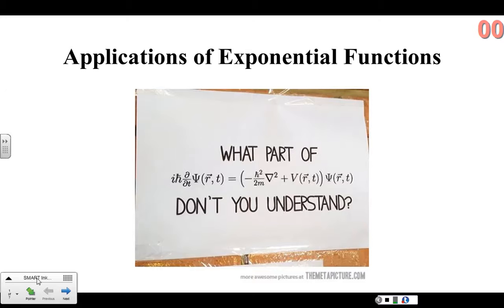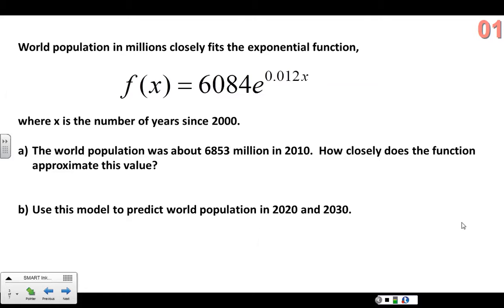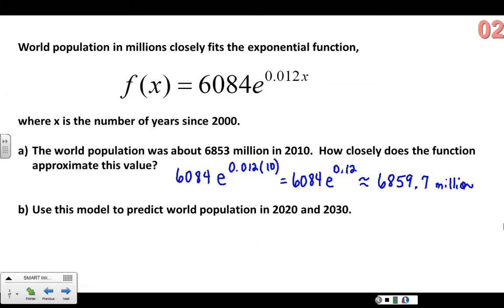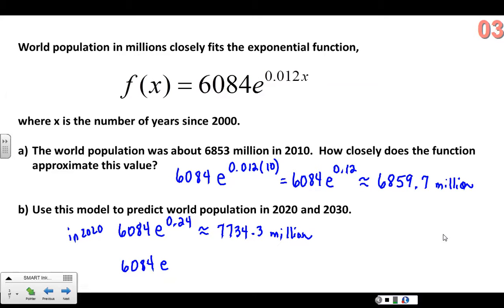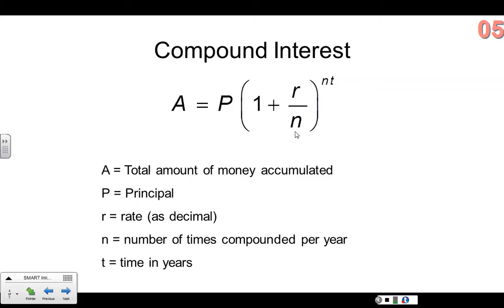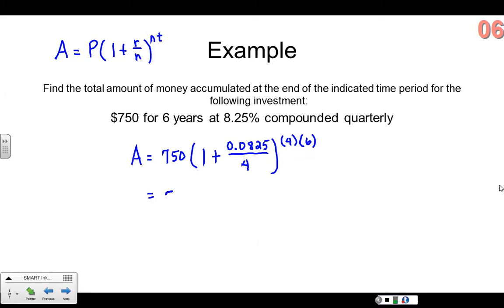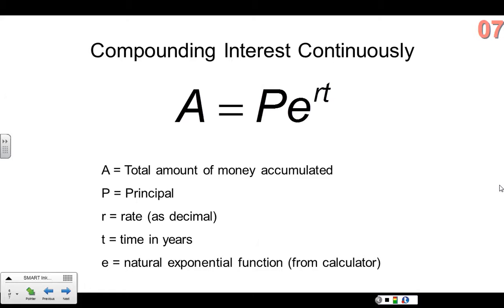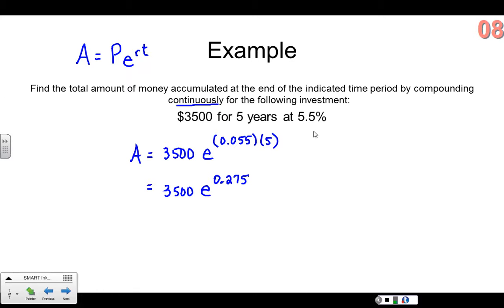Applications of Exponential Functions